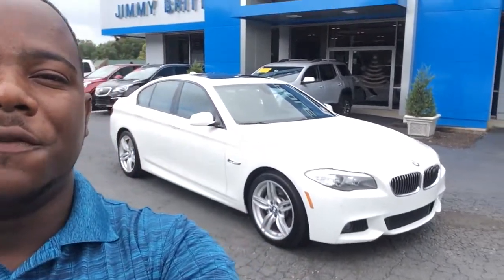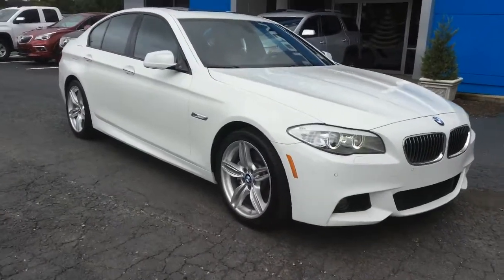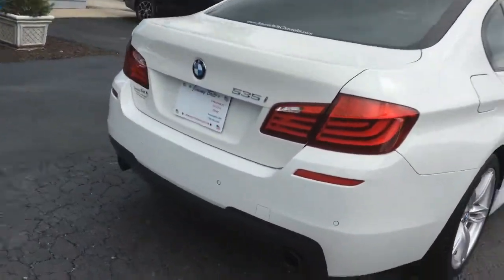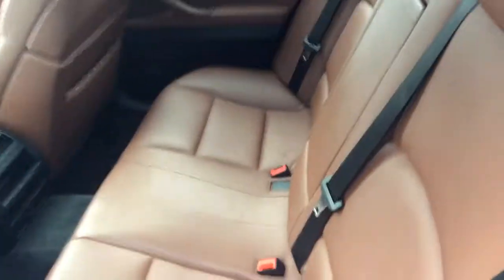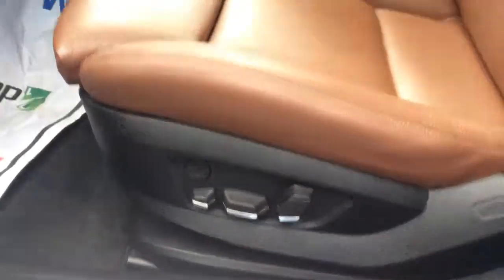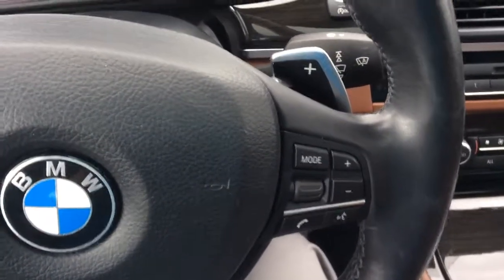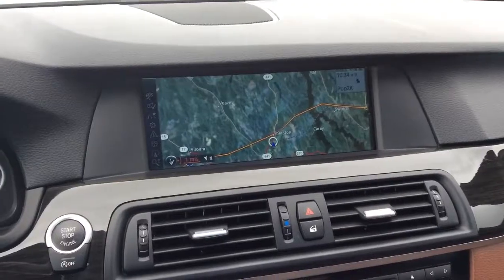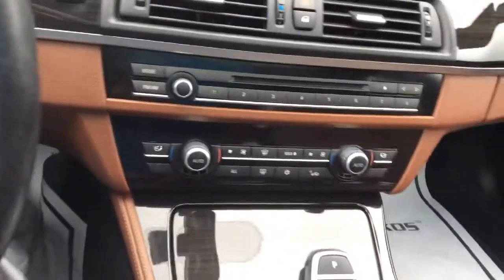2012 BMW 5 Series